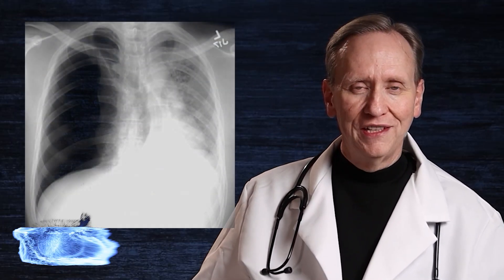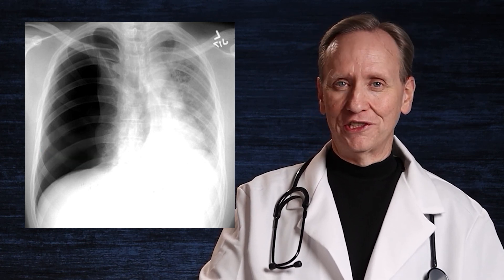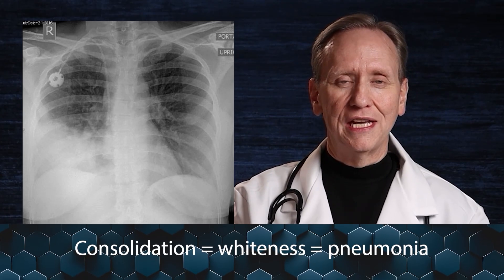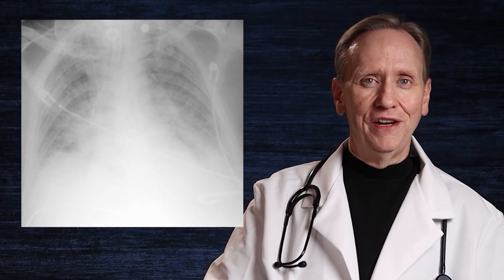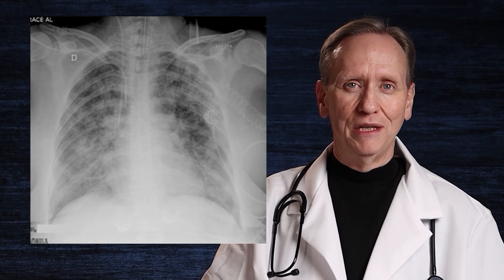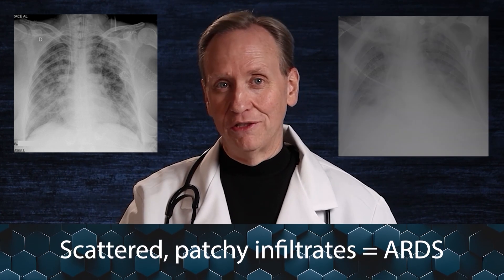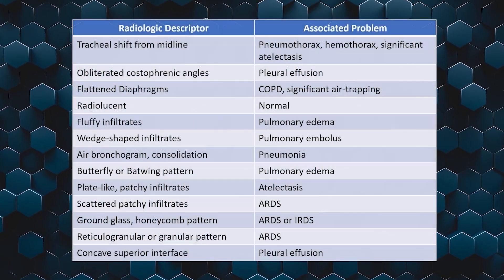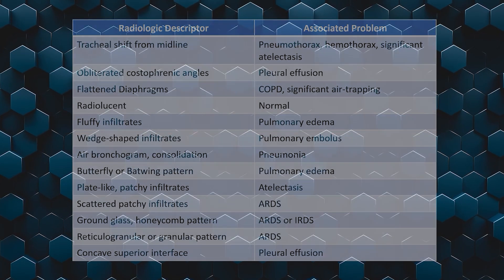Respiratory Therapy Chest X-rays Part 1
Dennis Stanley RRT  @RespiratorySensei  reviews chest x-rays (radiological findings) associated with pneumothorax, pulmonary edema, ARDS, and right side pneumonia as it relates to the respiratory therapy TMC and clinical simulation NBRC examination.  Great for respiratory therapist and student as well as any critical healthcare provider.  This is Part 1 of a series.

𝗡𝗕𝗥𝗖 𝗘𝘅𝗮𝗺 𝗣𝗿𝗲𝗽𝗮𝗿𝗮𝘁𝗶𝗼𝗻
for exam preparations courses for Respiratory Therapists or you potential Certified Asthma Educators (AE-C), which is for nurses, physicians, and respiratory therapists who care for patients with asthma. ACCS, NPS, A-EC exam preparation courses

𝗗𝗶𝘀𝗰𝗼𝘂𝗻𝘁𝘀
Examine current discounts for
LindseyJones ACCS NPS, RRT, AE-C

𝗕𝗿𝗮𝗻𝗱 𝗡𝗲𝘄
Certified Asthma Educator (AE-C) Preparation Course for the NBRC exam and credential.

Dennis Stanley RRT  @RespiratorySensei
Dennis Stanley

𝗔𝗔𝗥𝗖 𝗖𝗼𝗻𝘁𝗶𝗻𝘂𝗶𝗻𝗴 𝗘𝗱𝘂𝗰𝗮𝘁𝗶𝗼𝗻 𝗖𝗿𝗲𝗱𝗶𝘁
Get AARC certified continuing education credit (CRCE) at RTeve (https:/RTevo.com)